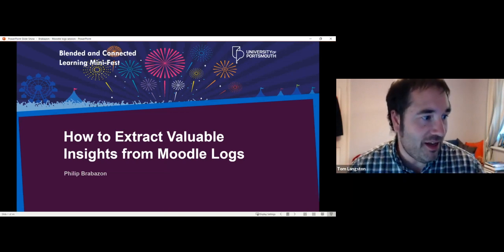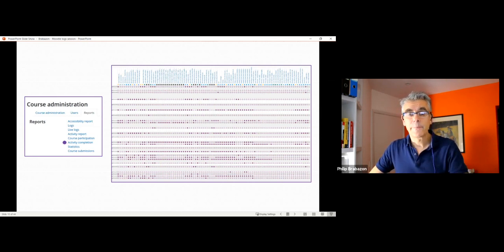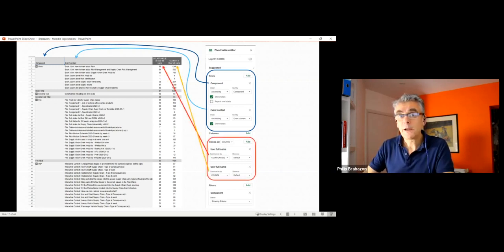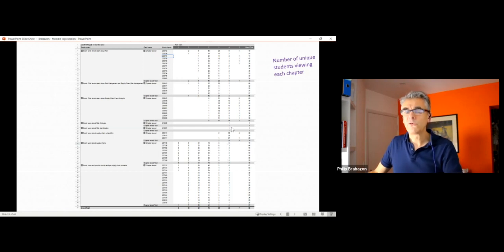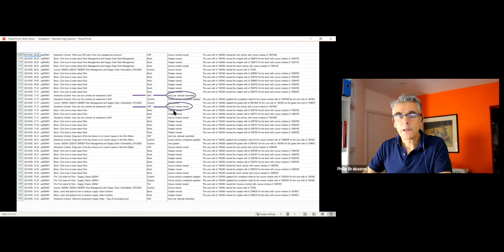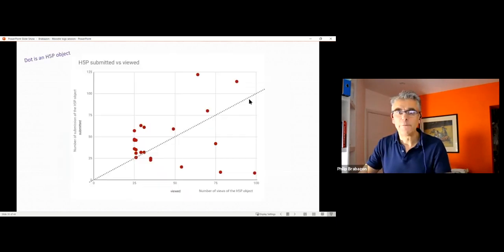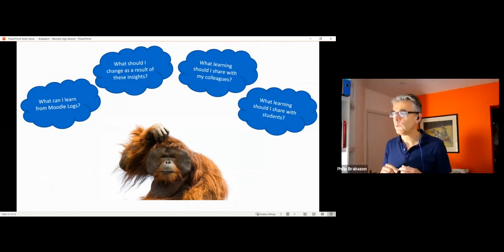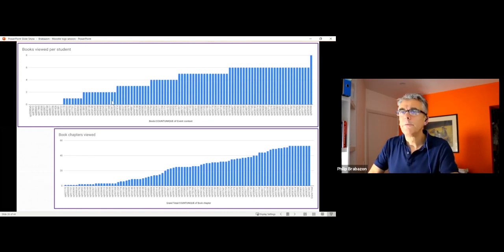5a How to Extract Valuable Insights from Moodle Logs